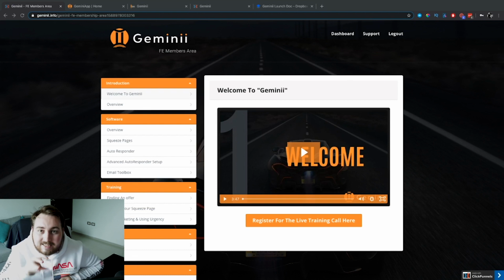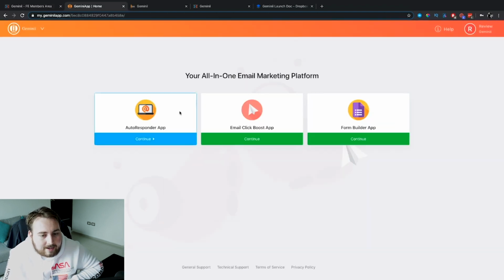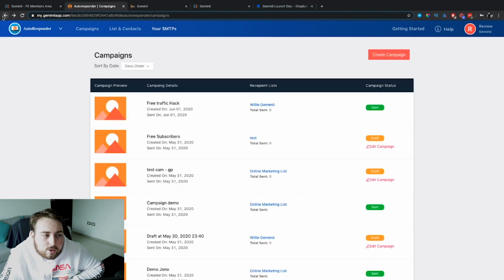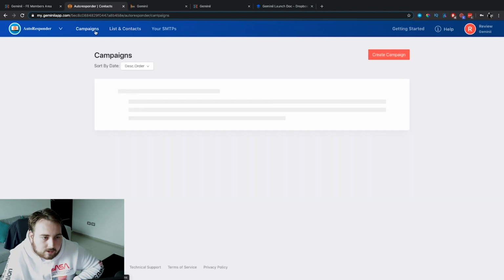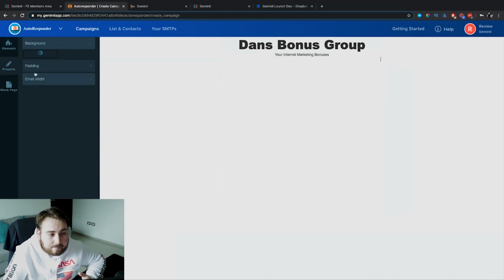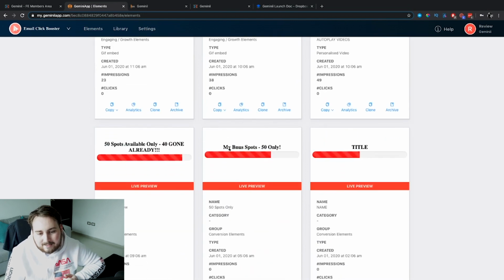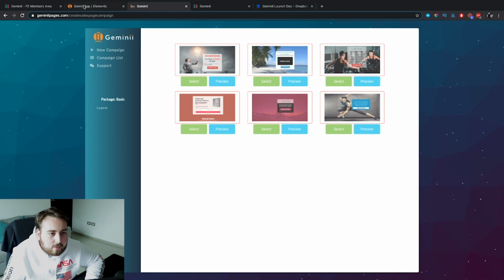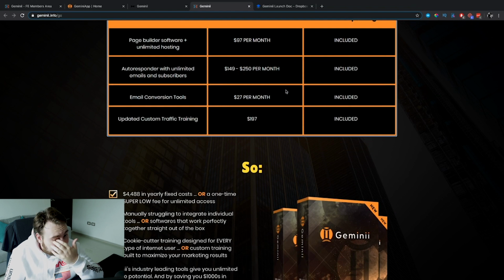Geminii Review - Is This Even Worth It?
Geminii Review

Squeeze Page Builder, Email Autoresponder & Conversion Boosting Toolkit With NO Monthly Fees

🎵All Music is registered with Epidemic.